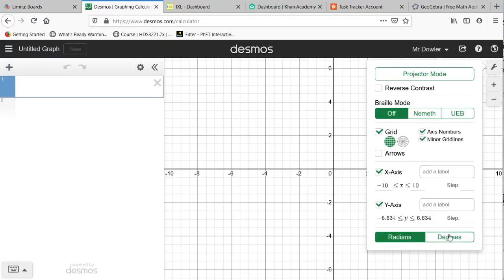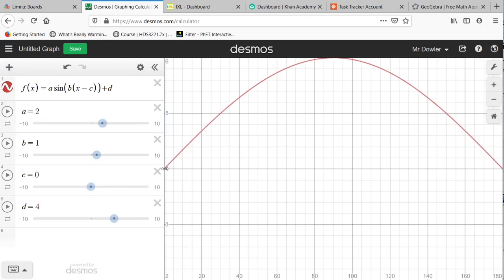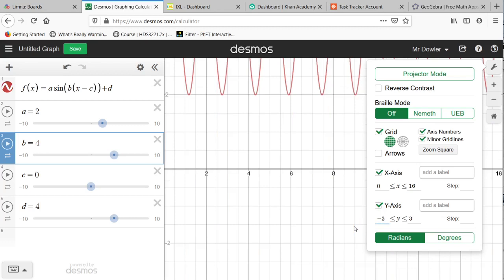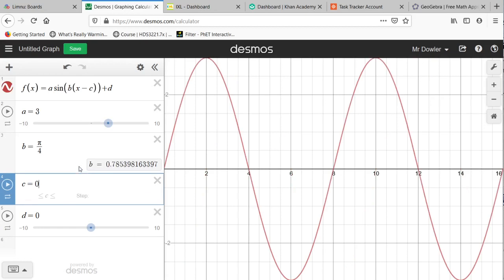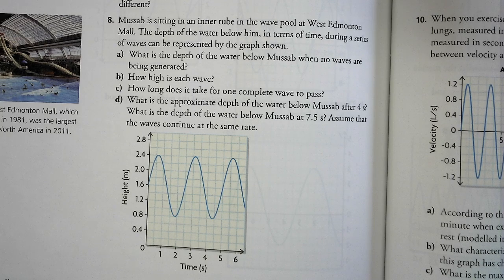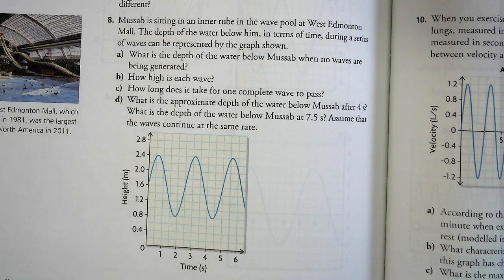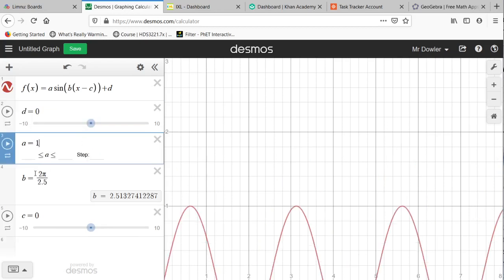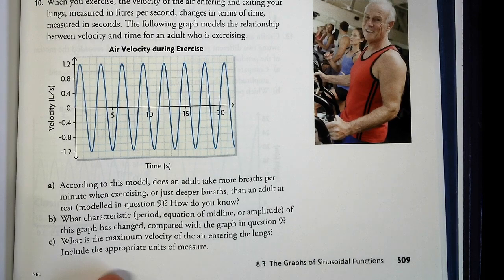Math 30-2 3.07 #1 Homework Solutions